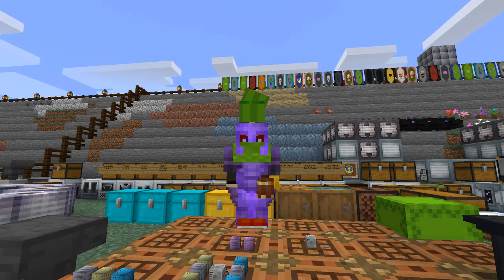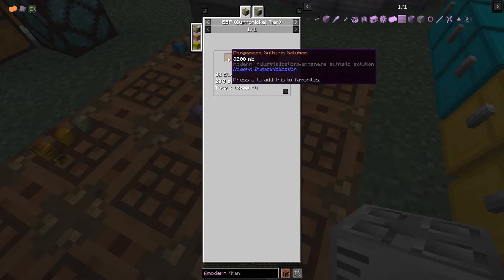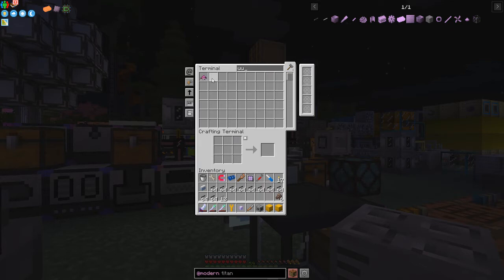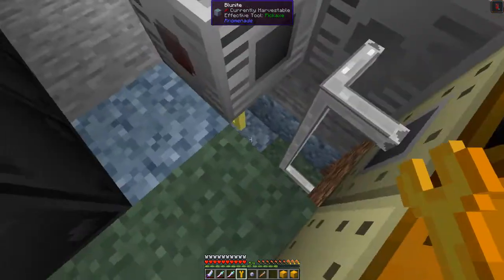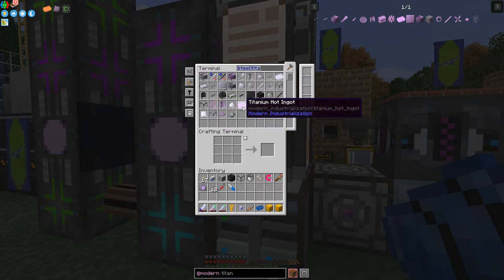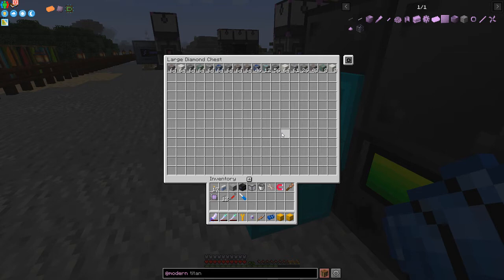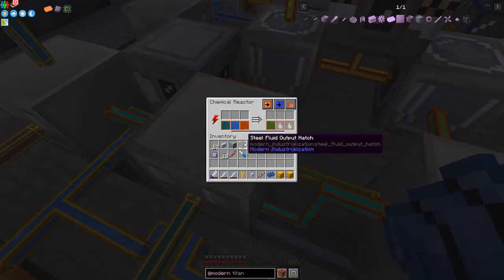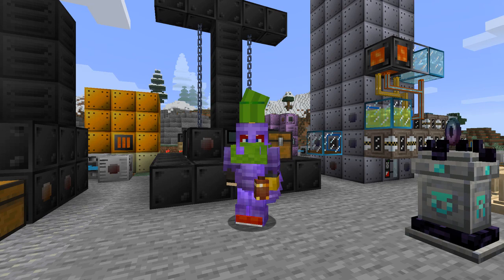All of Fabric 3 #46 - Modern Industrialization: HV turbine, Titanium & Boosted Diesel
How to deal with the power requirements for multiple machines using a higher tier generator and transformer. Look at the methods that we can make Titanium using the Modern Industrialization, and also look a making UU-Matter faster. Finally, we look at the process of making boosted diesel.

This video is my forty-sixth episode of All of Fabric 3 for Minecraft 1.16.5

00:00 Intro
00:21 Look at Large Steam Boiler
02:37 HV to MV Transformer
02:50 Making Titanium
04:27 Making Titanium with UU-Matter
07:31 Connecting the HV Turbine to the Quarry
11:12 Making Titanium with Titanium Ore
15:53 Energy capacity of cables
18:53 Boosted Diesel
23:19 Outro